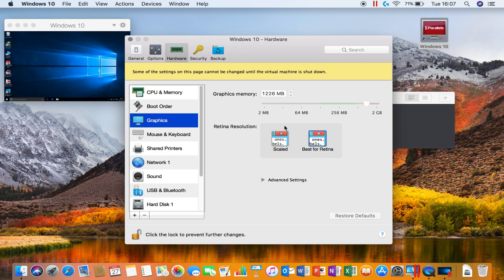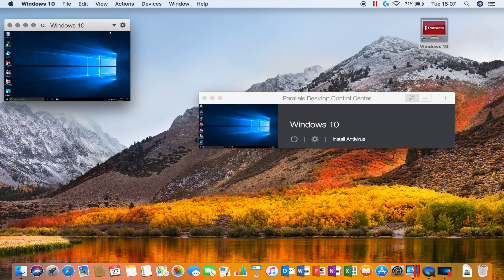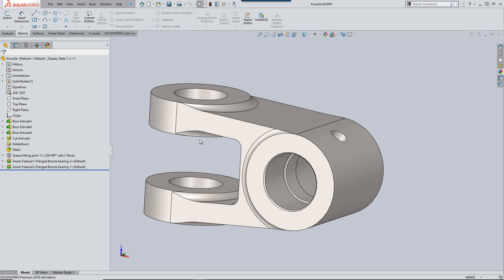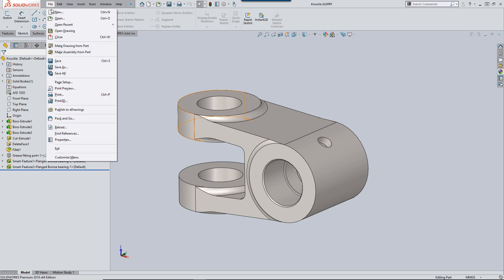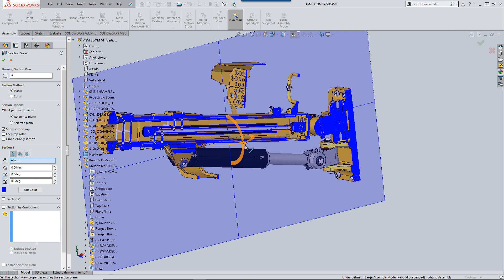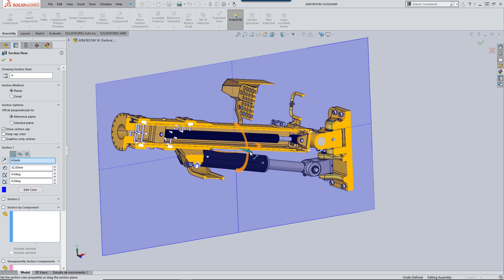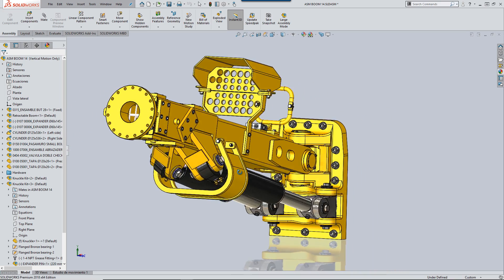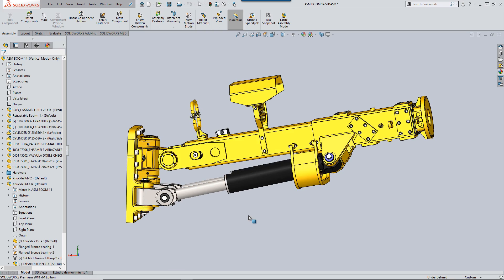How to run SOLIDWORKS on an Apple Mac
- We can set up SOLIDWORKS on your Apple Mac when you purchase from us.